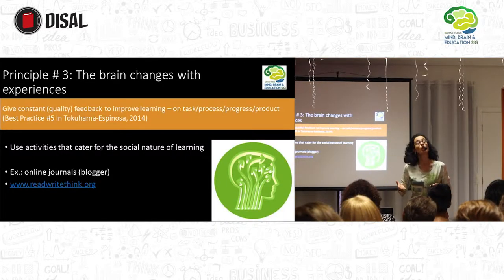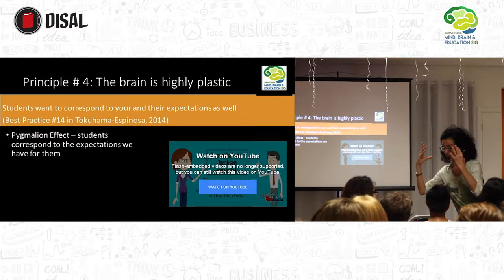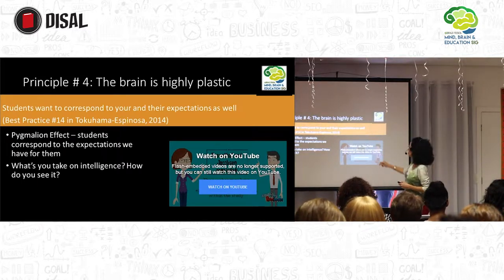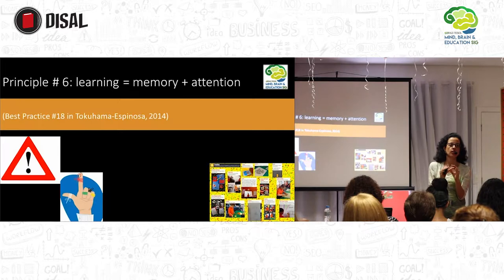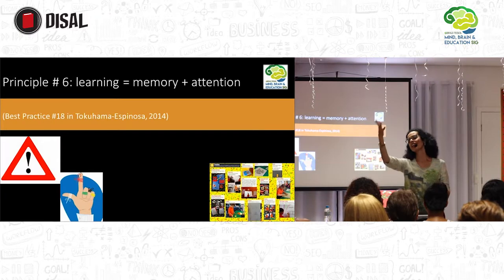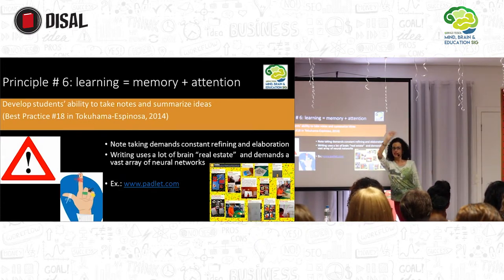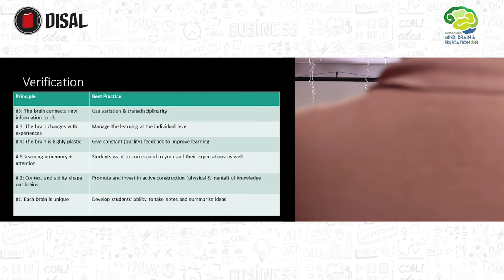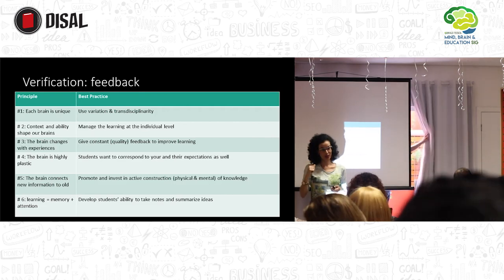MBE - Best Practices - Mirela Ramacciotti - Pt. 3/3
This is a hands- and minds-on presenta on for the tech savvy and those that need help to make learning a visible and evidenced part of every lesson. Based on principles of how we all learn, you will be able to understand prac ces that carry meaning and relevance to every learner.

Mirela Ramaccio is an Educa on consultant specialized in the science of Mind, Brain and Educa on. and is the head for the MBE SIG at Braz TESOL.